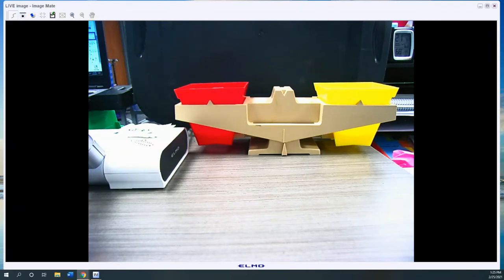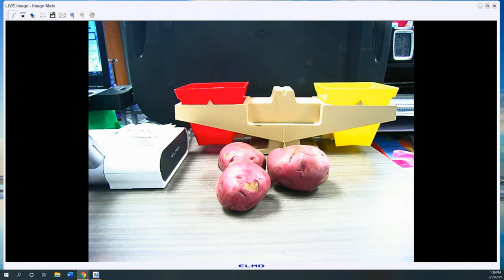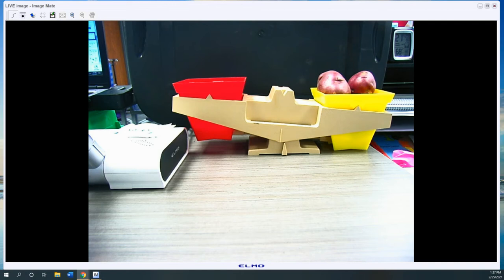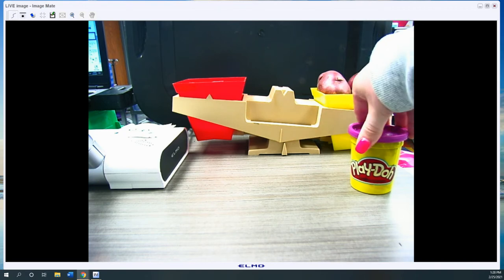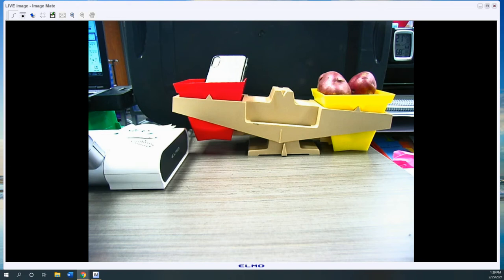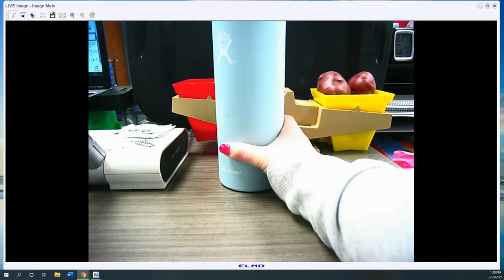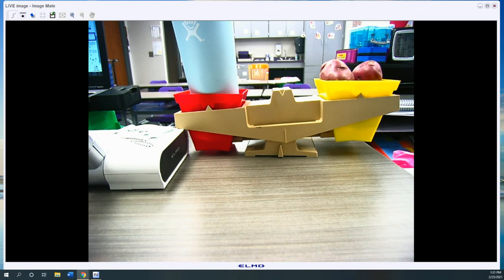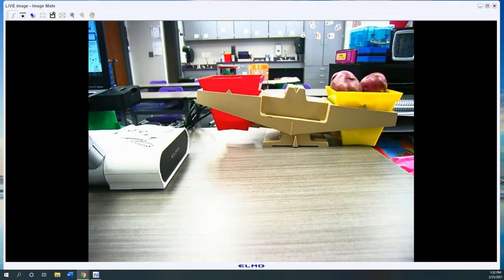Math: A Pound of Potatoes